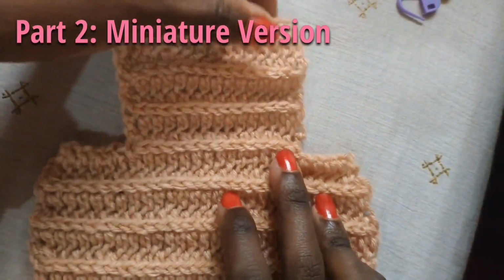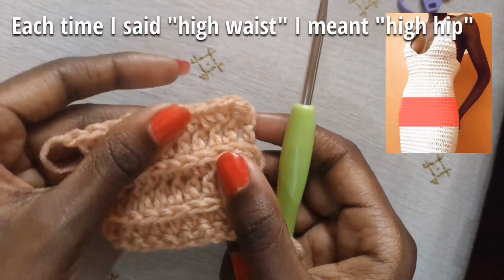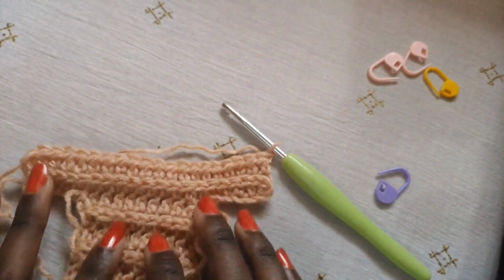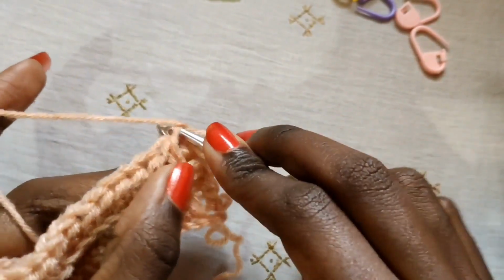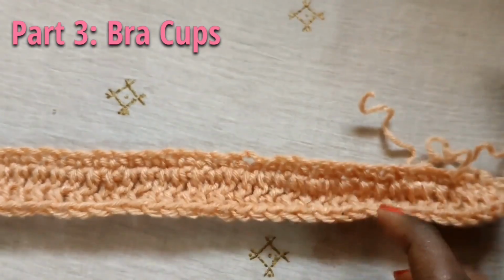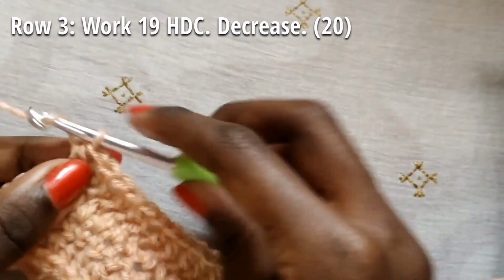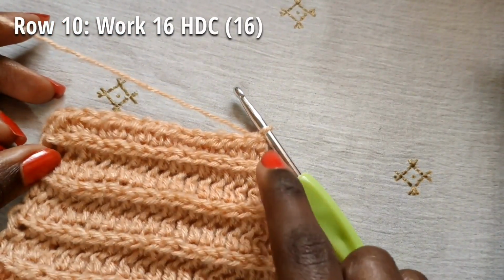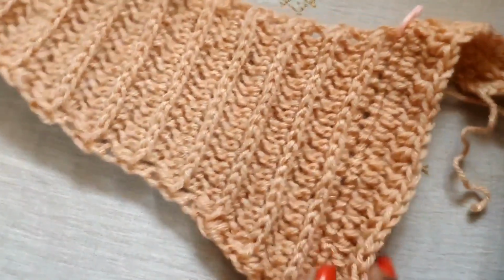Crochet Evening Dress | Bodycon dress | Long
I made this really cute bodycon dress that you can wear for an evening out.

I demonstrated with a miniature version because it was easier to show on camera. I hope it doesn't get confusing for you guys.

Let me know what you think about the dress and feedback on the tutorial. 🤗

What I used:

- 4.5mm hook
- 6 to 7 balls of 100% acrylic yarn. Winter King 4 ply 50g (for a small size)
- Stitch Markers
- Tape measure
- Tapestry needle

You can use a smaller hook size if you'd like to make the stitches more compact (meaning it'll have less stretch but it also makes it less see-through)

Check out this video if you have a problem with calculating stitches and rows for making increases and decreases. I talk about all that stuff in detail.